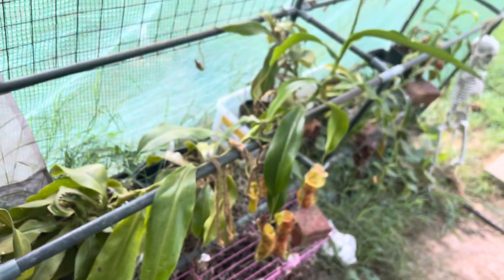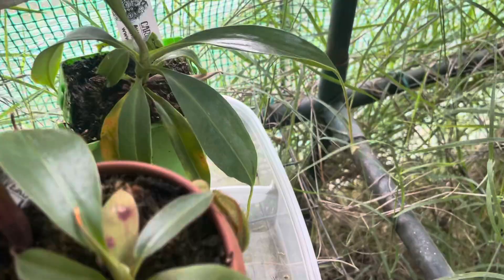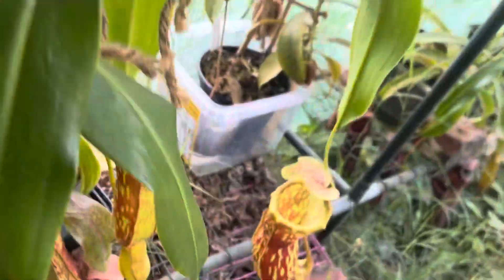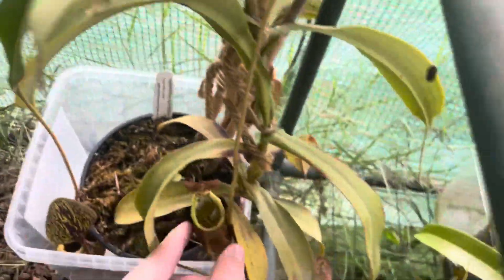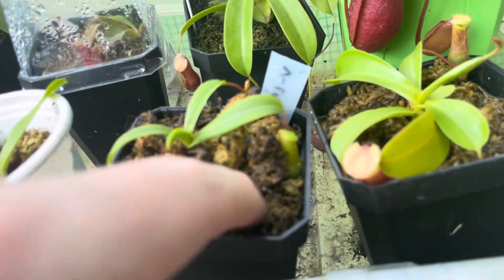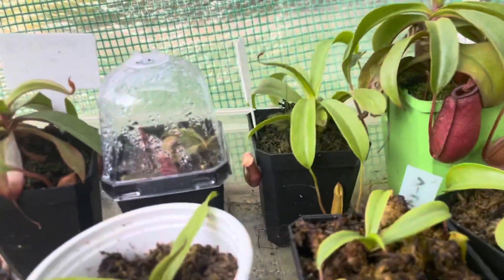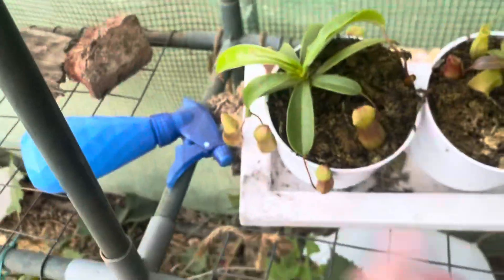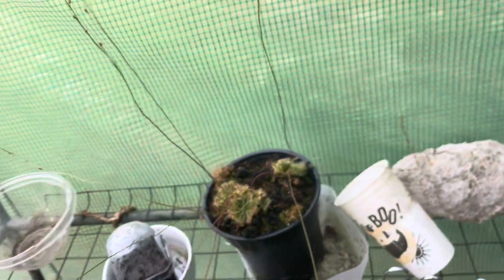August 2024 greenhouse tour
I’m experimenting with peat and pearlite but I am not using it mainly just in that one pot